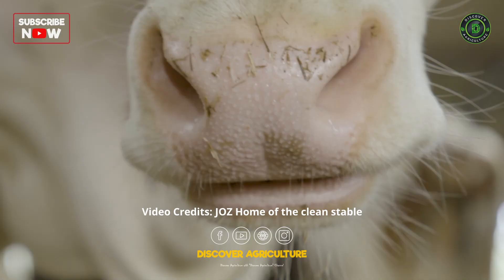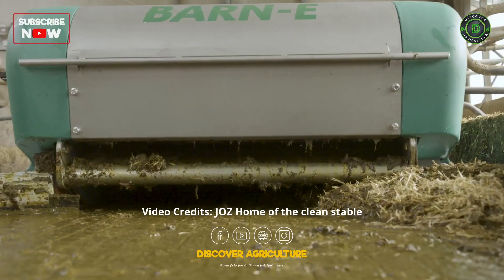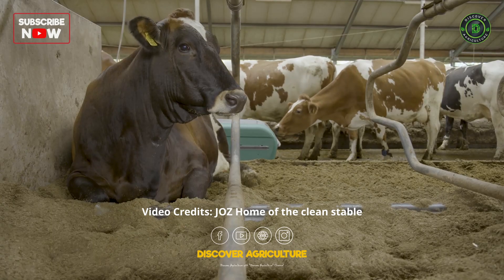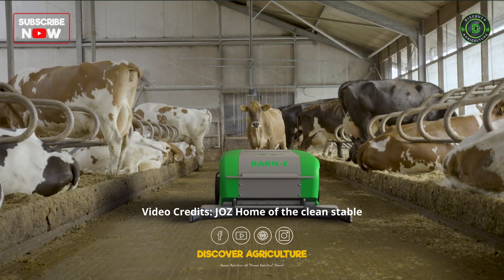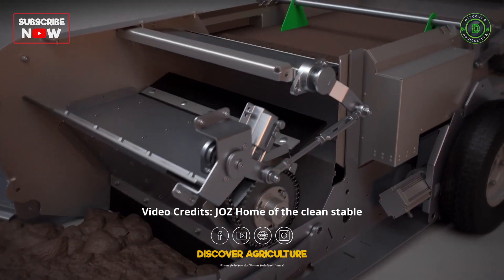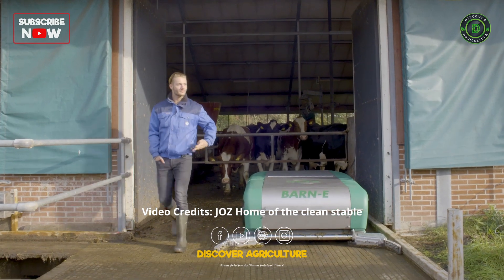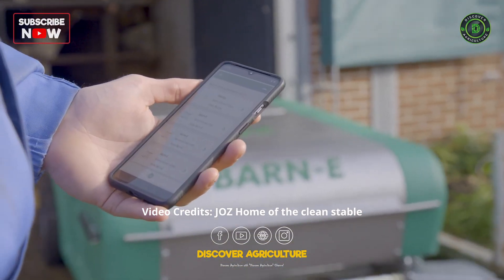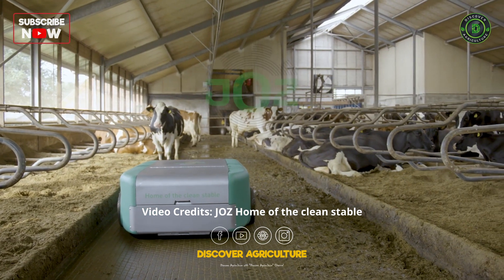Cow Dung Cleaning Robot: Barn-E | Cow Manure Scraper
Is your barn floor made of slabs, rubber or another kind of solid surface? And would you like your barn floor to be cleaned automatically? The Barn-E manure robot is suitable for almost all cubicle barns with solid floors. Whether your barn floor is made of slabs, rubber or another kind of solid surface: the Barn-E will clean it effortlessly. This new manure robot also has no problem cleaning waiting areas and wide manure alleys.

What’s clever about the Barn-E’s design is that it doesn’t simply push manure but picks it up. The manure is collected with a scraper beam, then raised and stored in the manure container via a rotating feeder. The manure robot then drives to the discharge point, where it deposits the collected manure.

Is your barn floor not solid? Then the JOZ-tech manure robot is the perfect solution. This manure robot was specially designed for barns with other types of floors.

Video Credits: JOZ Home of the clean stable